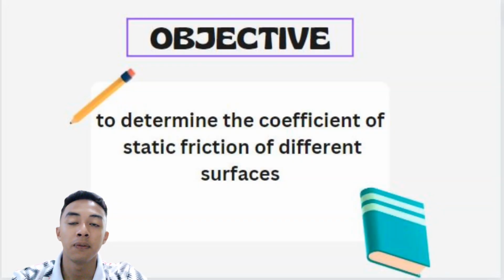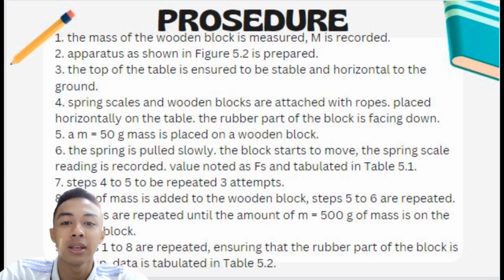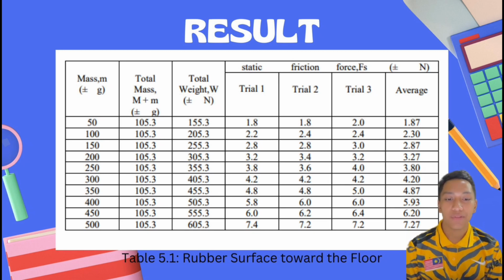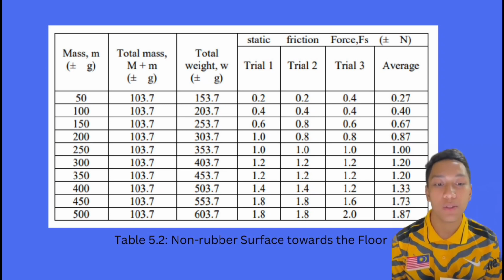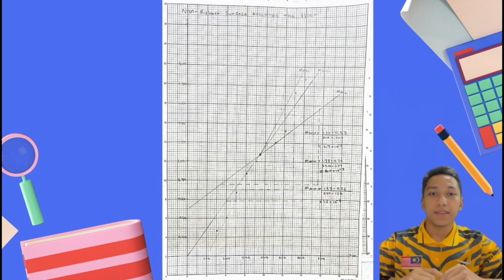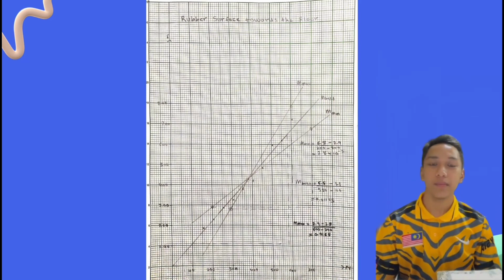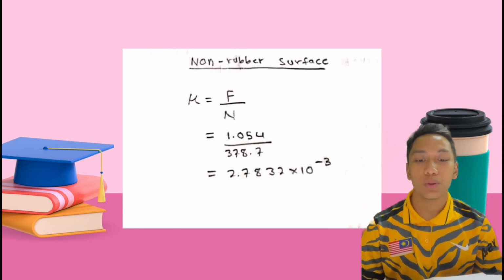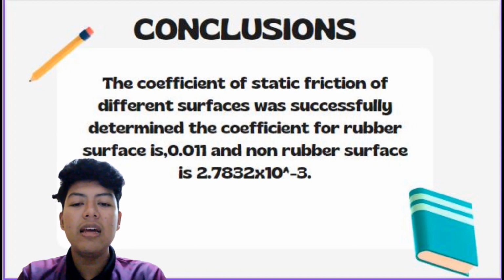Experiment 4, Frictional Force